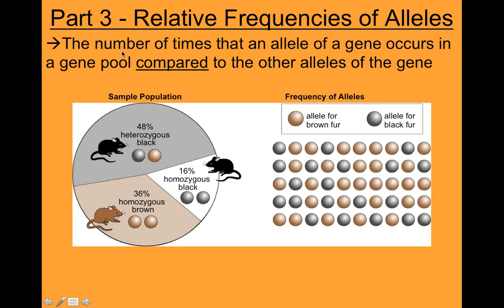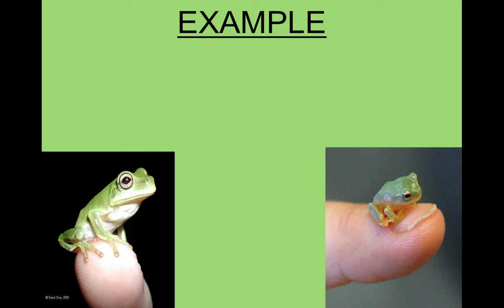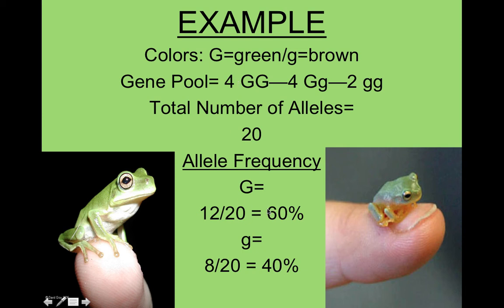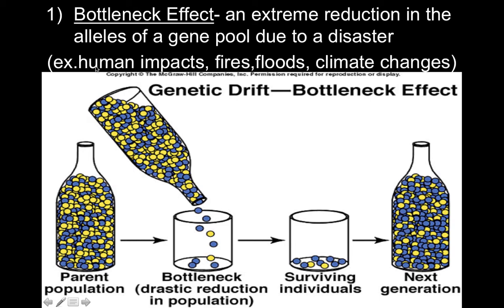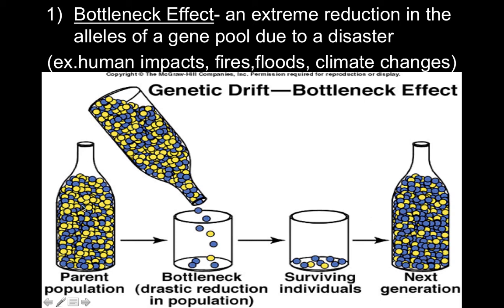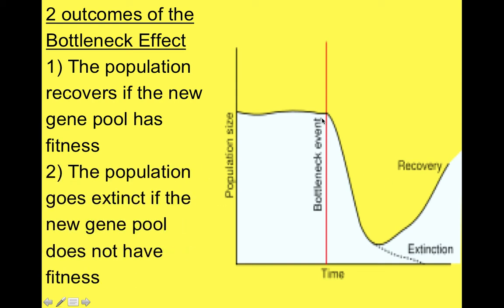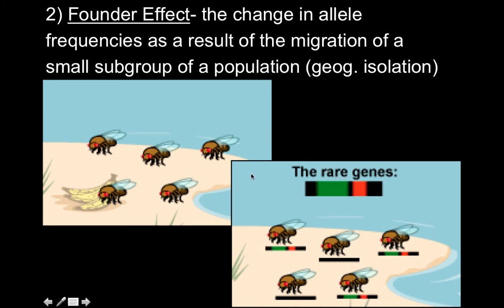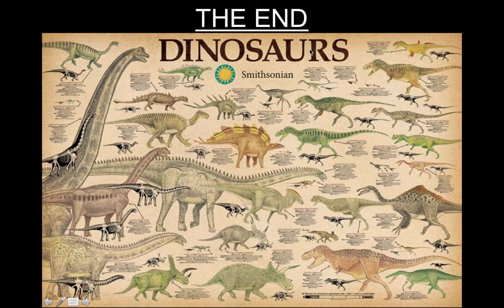4 4 Evolution Of Populations Pt 6